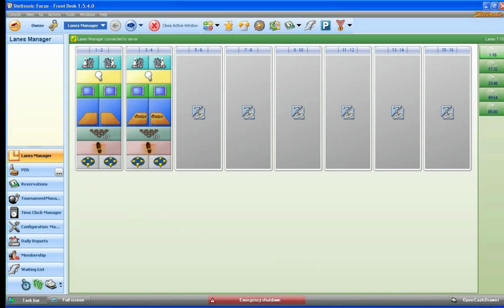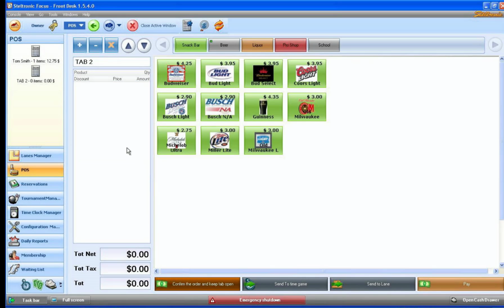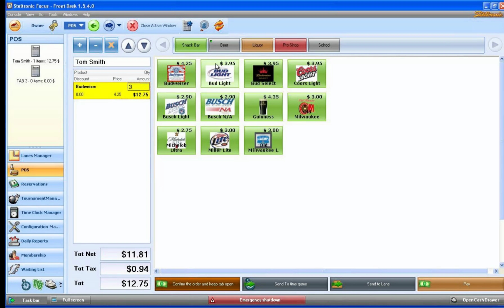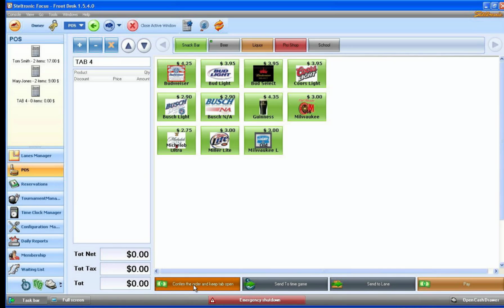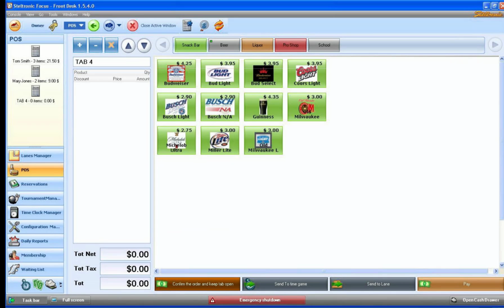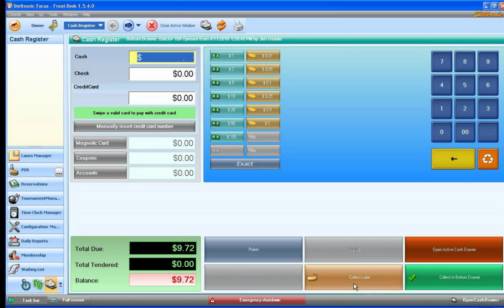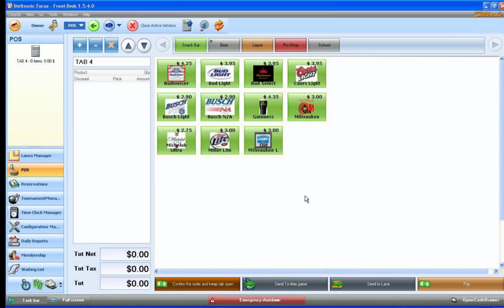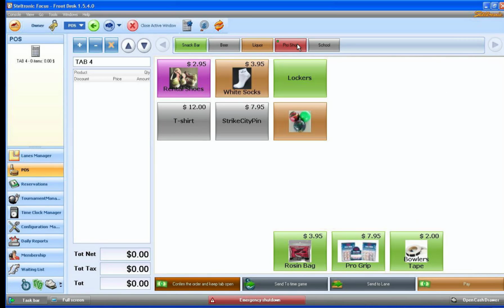Running a tab in Steltronic Focus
This short tutorial explains how you can run a "tab" at the point of sale station. You can add items at anytime, while keeping a record of the items sold, plus each tab can have a name so you keep track of who owes the bowling center.